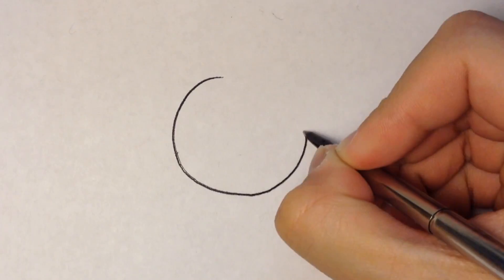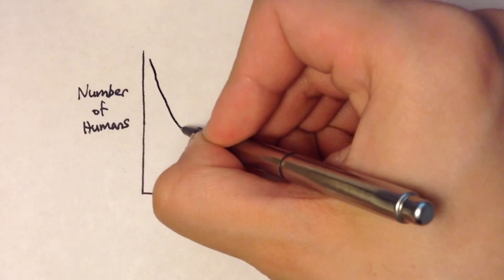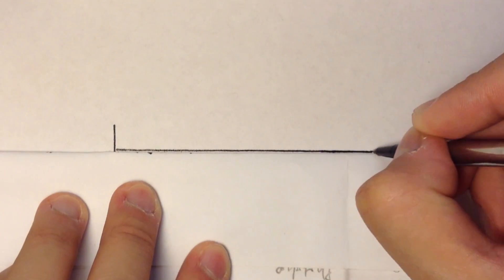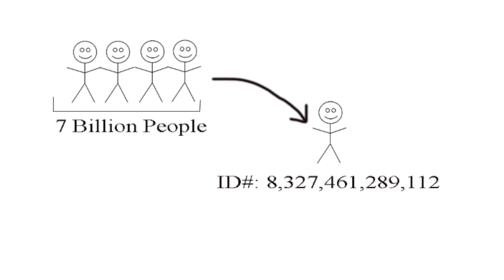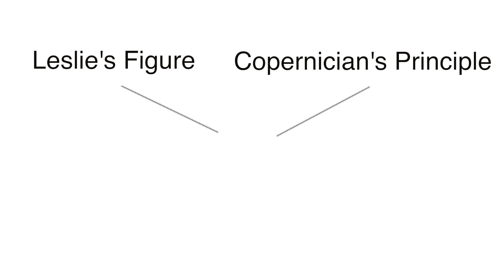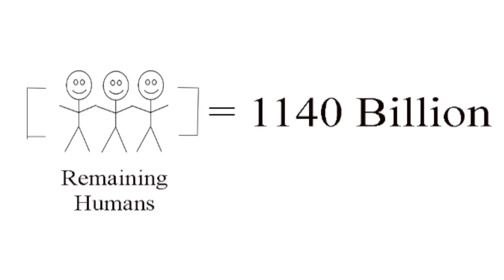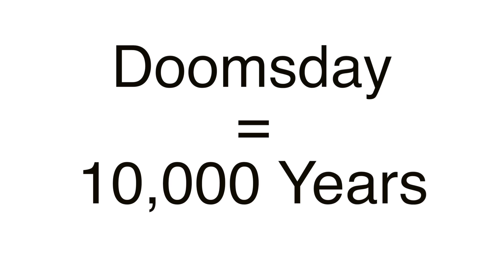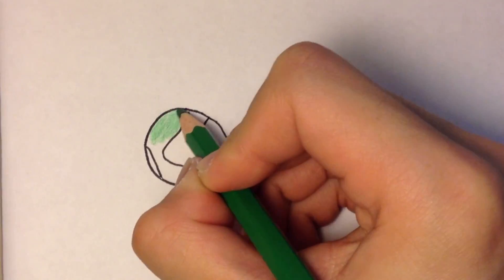HUMAN EXTINCTION: WHEN IT WILL HAPPEN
We all know that in a billion years or so, the sun will start its transformation into a red giant. In other words, it will start getting bigger, and when it does that, the extra solar energy that we receive on Earth will likely dry up all the oceans and destroy most of life on Earth. If humanity didn't move to another planet, our numbers will probably start to dwindle and, that will likely be the end.

But don't worry, because we don't have to wait 1 billion years for death to happen. Consider the Doomsday Argument. First proposed by Brandon Carter, the Doomsday argument is basically an argument that claims to predict the number of future members of the human species based on the total number humans born so far. As of today, the argument says that the humans alive right now are probably at the halfway point on the entire human history timeline.

In other words, suppose that 10 trillion humans will have ever lived, and we have given them all a number from 1 to 10 trillion. If we randomly picked a human today, chances are that he or she will not be among the first 10% of humans that ever have lived, and that his or her number will not be a number from 1 to 1 trillion. In other words, the person we picked will more likely have a number from 7 to 10 trillion.

Applying Leslie's figure and Copernican's Principle, there is a 95% chance that the total number of humans that ever will live is around 1.2 trillion. Assuming that the world population stabilizes at 10 billion with a life expectancy of 80 years, it can be estimated that the remaining 1,140 billion humans will be born in 9,120 years.

Anyways, the main point is that 1.2 trillion humans is likely the maximum total number of humans that will exist. This is also saying that humanity will likely end in 10,000 years. And if you don't think the human race will ever go extinct, just look at the dinosaurs. The dinosaurs ruled the Earth for over around 150 million years. Then they either died off or evolved into other species. Who's to say that a meteor won't hit Earth and do the same to us?